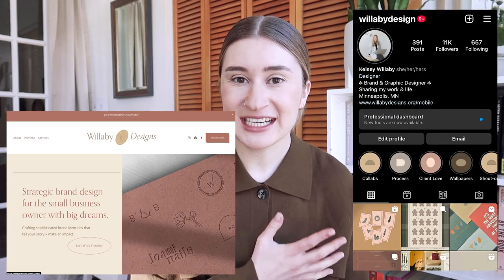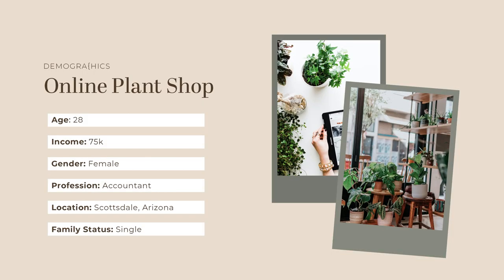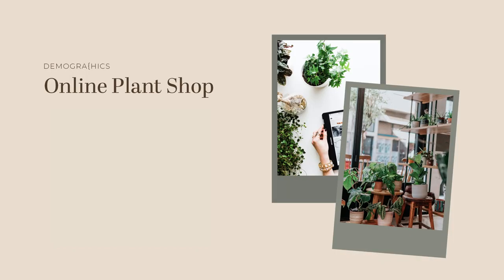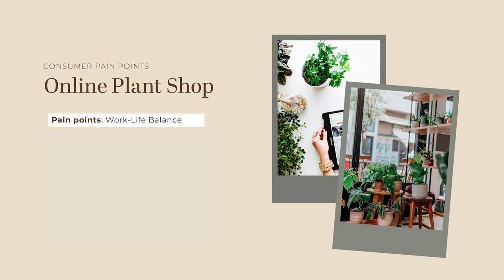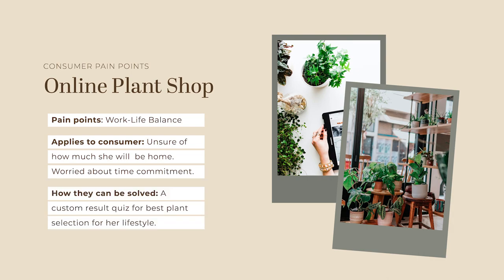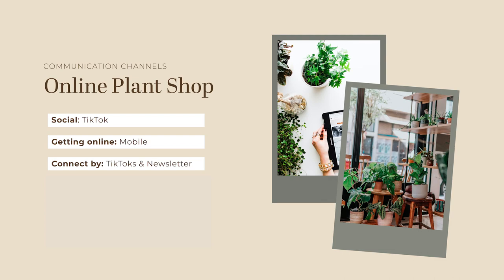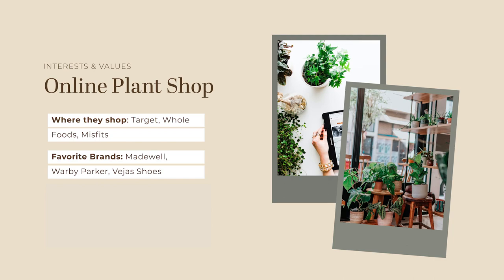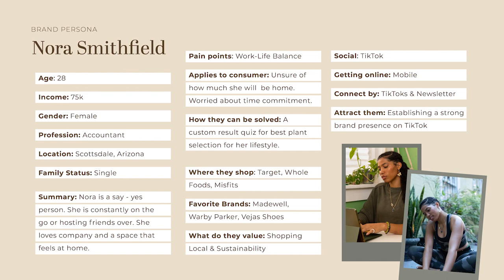Brand Strategy: How to Create a Brand Persona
In this video I share an aspect of my brand strategy, how to create a brand persona or personality.

Drop any questions or comments below and at my instagram.
Want to work together? I would to love to help you come up with a design solution!

Willaby Designs is a Minneapolis based design studio serving small business owners worldwide through strategic brand design, social strategy, and custom graphic design and illustration.